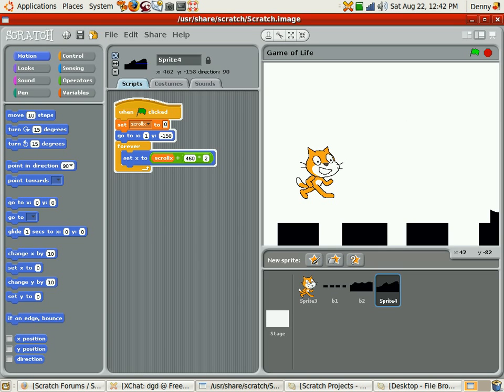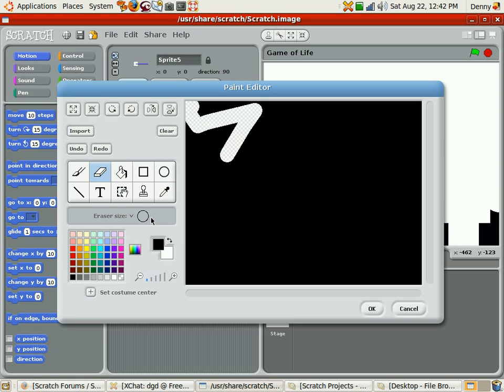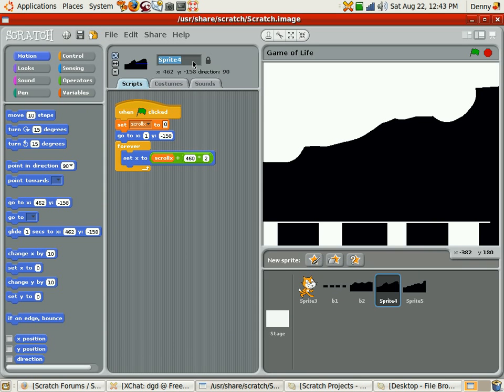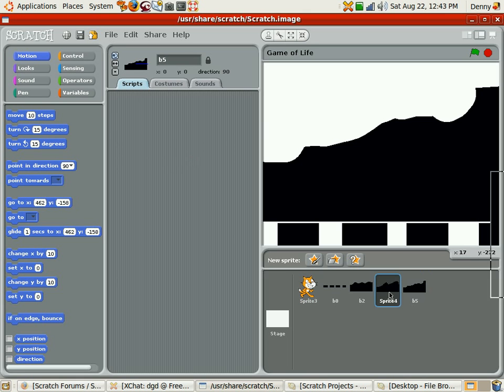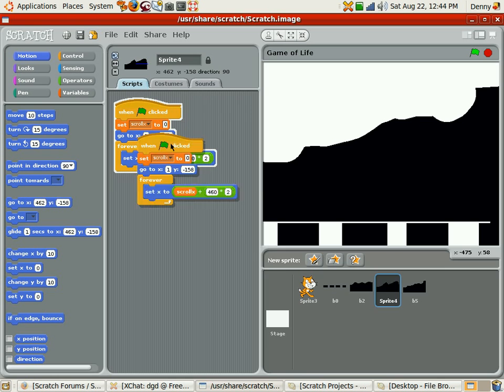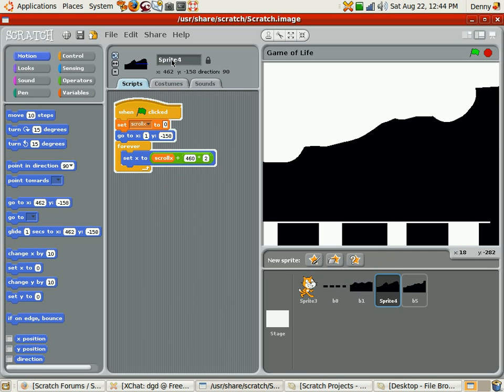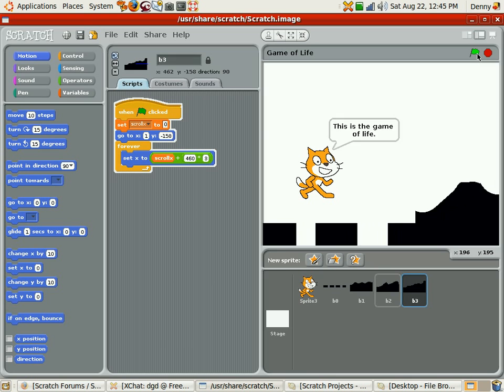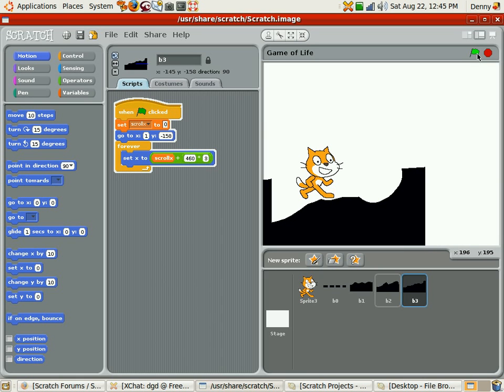scratch squeak ubuntu904 programming platform projects thoughts on scrolling